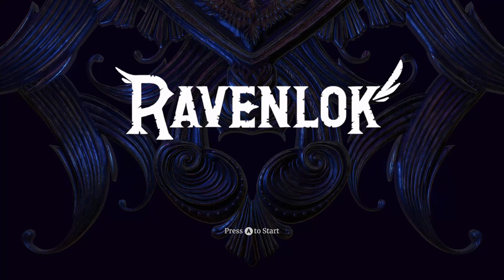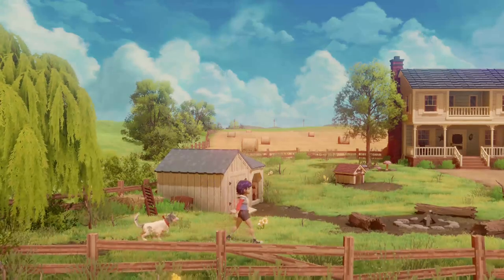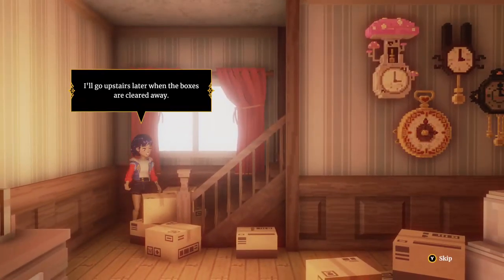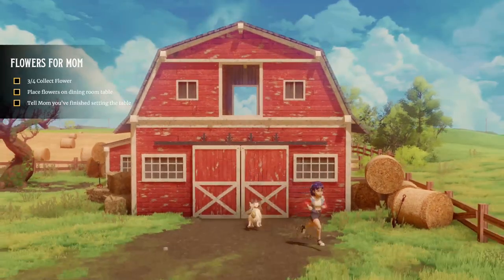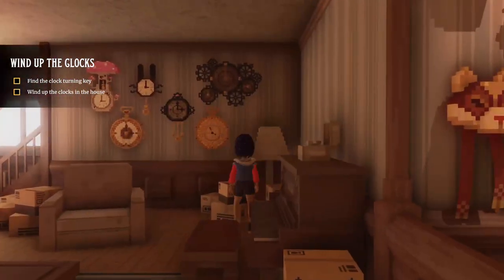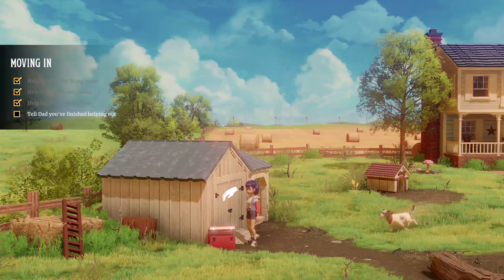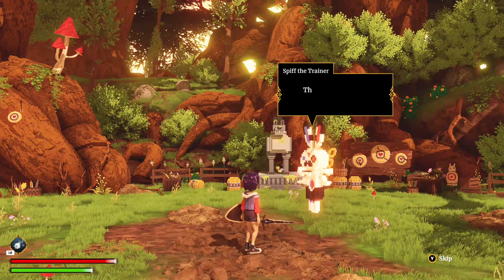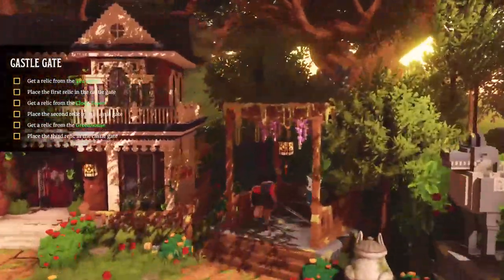RAVENLOK | First Playthrough | Part 1: Some Kind of Wonderland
As the title suggests, this is my first time playing Ravenlok. In this first part, I run around looking for a character naming option, as it went wrong the first time, I help mum and dad around the house and clean up a dirty mirror in a barn that pulls me into a Wonderland-like fairy tale world.